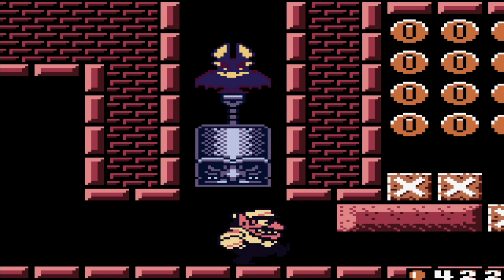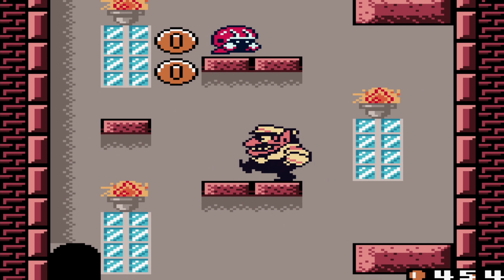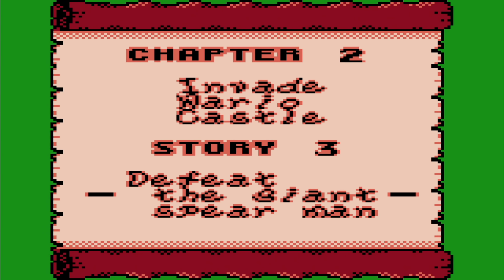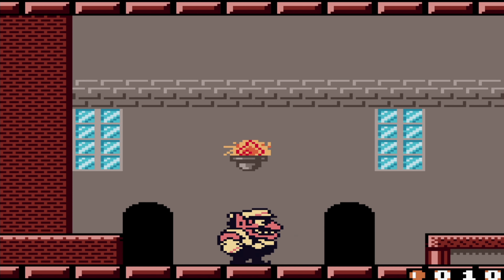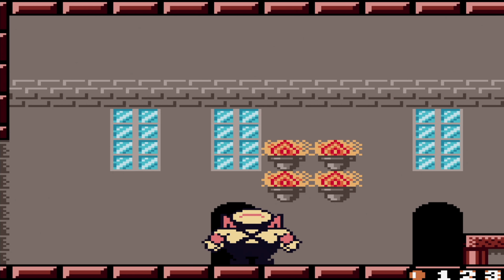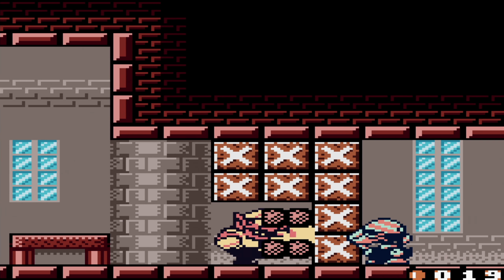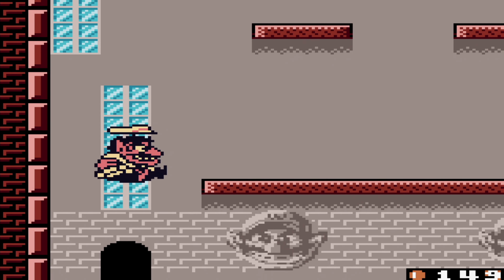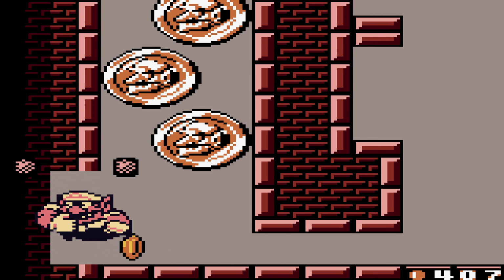Wario Land II (GBC) - Part 11 - Breaking Into Your Own Home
How this game uses different stories depending on how you beat certain stages is pretty fun. It's not very common in a platformer. And this very first alternate ending has the pirates not just steal our treasure, but also steal our castle! So we're breaking into our own home!

Wario Land II continues the events of the first Wario Land game where Wario stole the loot of the Black Sugar gang under the leadership of Captain Syrup. But she and her gang have returned to reclaim their treasure. Wario needs to chase them throughout multiple worlds and stages to learn these pirates a lesson they will never forget. With new platforming mechanics that are now staple to the Wario Land series this game is groundbreaking in multiple ways. There is no way to die in this game and there is no way to get hit by the enemies in this game. This platformer focuses on its challenges in different ways: solving puzzles, using different states to change your platforming abilities and of course finding and collecting many coins and treasures. Most of all that last one: collecting many and many coins and treasure!

Chapter select:
(0:00) Chapter 2: Invade Wario Castle - Story 2: Storm the castle!!
(9:59) Chapter 2: Invade Wario Castle - Story 3: Defeat the giant spear man